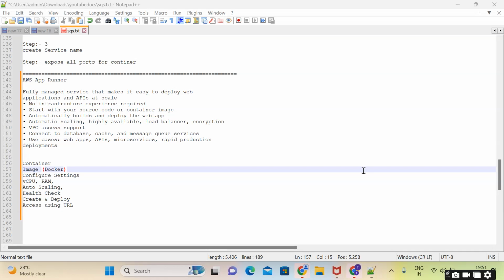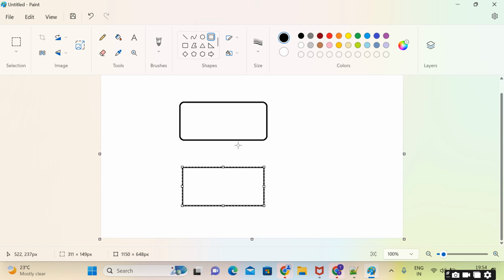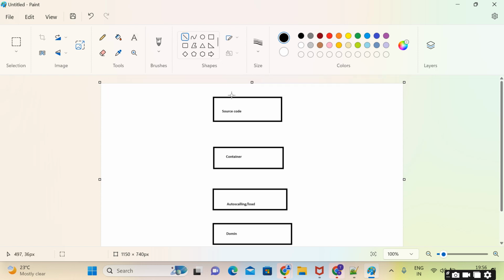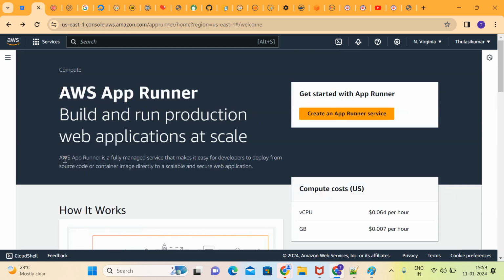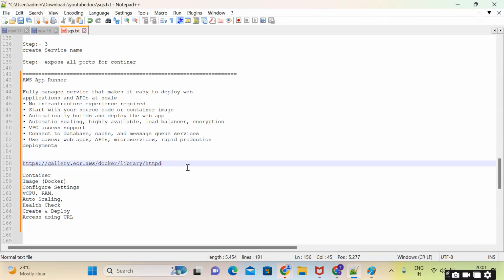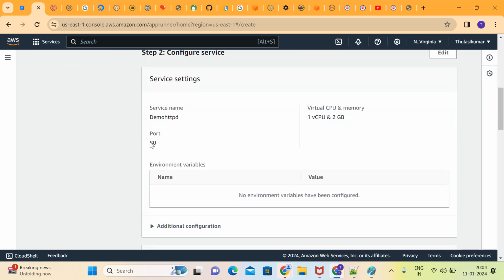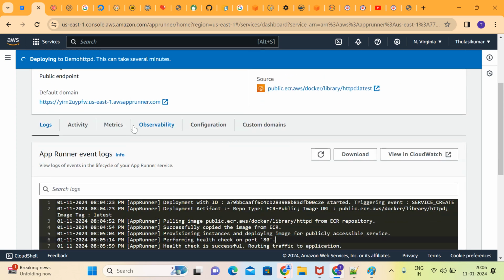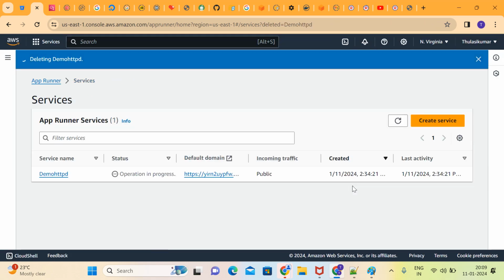Deploy a Web Application using AWS App Runner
Fully managed service that makes it easy to deploy web
applications and APIs at scale
• No infrastructure experience required
• Start with your source code or container image
• Automatically builds and deploy the web app
• Automatic scaling, highly available, load balancer, encryption
• VPC access support
• Connect to database, cache, and message queue services
• Use cases: web apps, APIs, microservices, rapid production
deployments

Container
Image (Docker)
Configure Settings
vCPU, RAM,
Auto Scaling,
Health Check
Create & Deploy
Access using URL